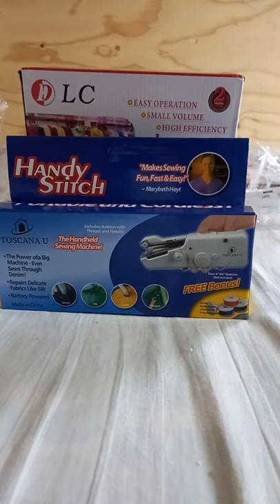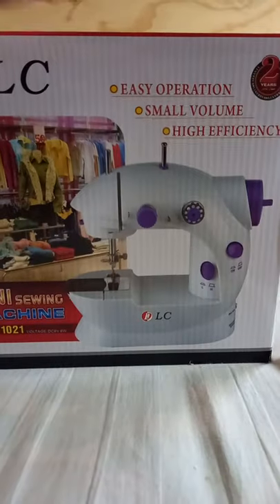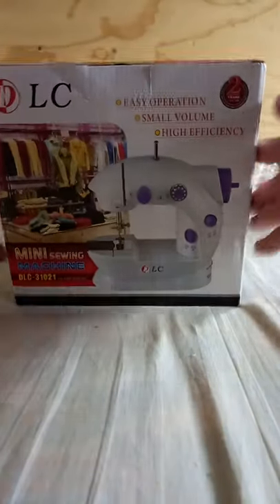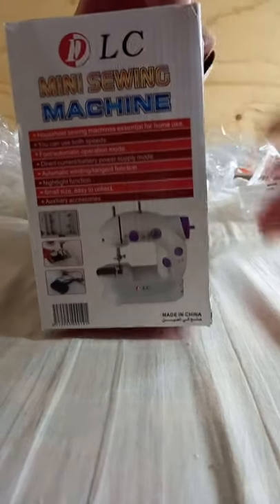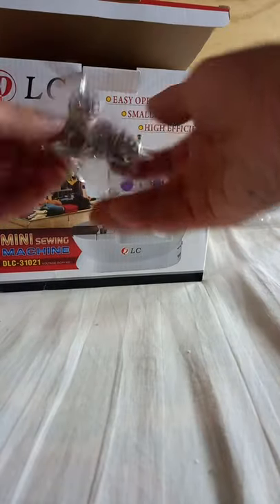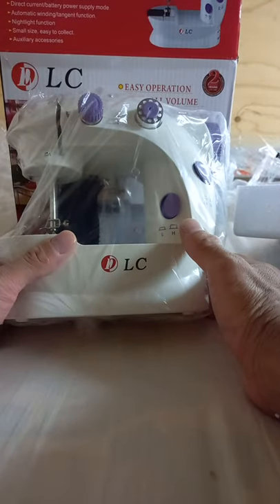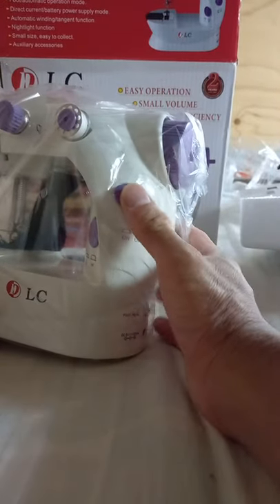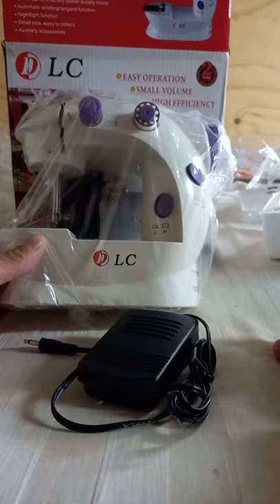The New Portable Sewing Machine Mini With Foot Pedal & Light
Comes pre-threaded and ready to use.

Sews in a durable chain locking stitch.

Sew the sleeves easily.

Mini size, light and with good space for guiding sewing cloth by hand power alloy gears inside to guarantee long time use.

Large spool can be used with rewinding device for easy replacement of bottom bobbin.

With pedal for easy foot control.

With two speed control.

Ac / Dc operation. Requires 4 "aa" batteries or as adapter (Battery not included).

The light in the sewing machine head can illuminate your sewing when more light needed.